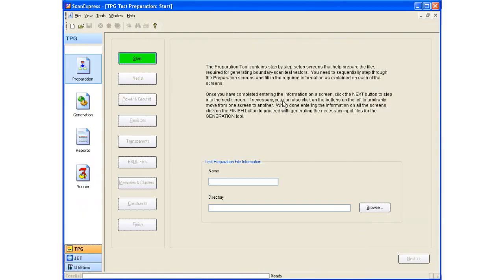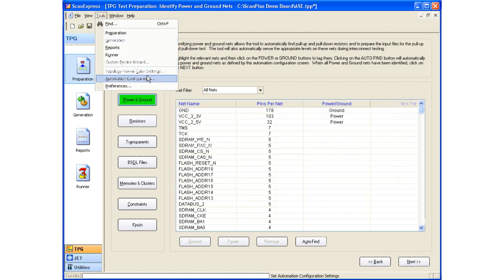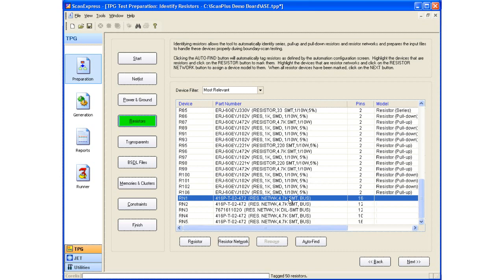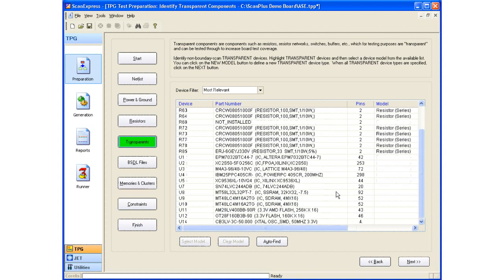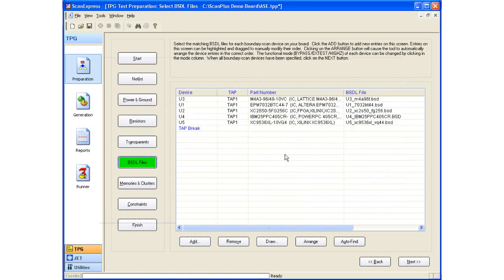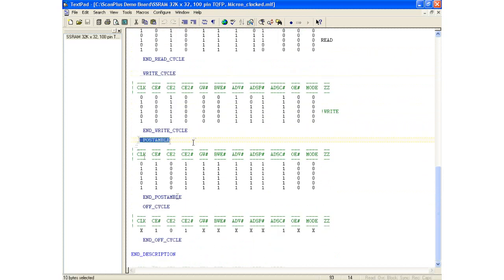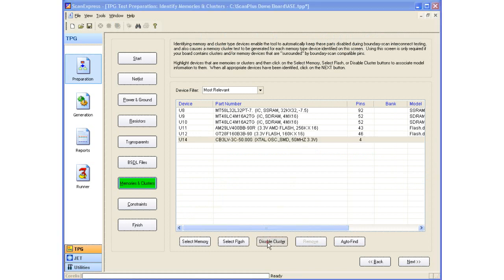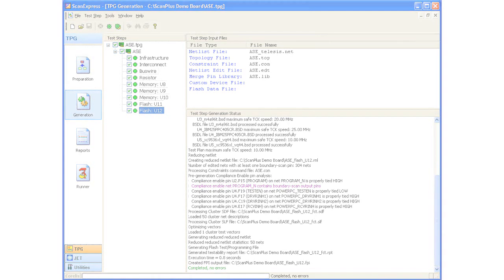ScanExpress TPG™, Test Pattern Generation JTAG Boundary-Scan Software by Corelis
ScanExpress TPG™ is a next generation intelligent test pattern generator that takes the process of boundary-scan automation to a new level in both performance and ease of use. ScanExpress TPG automatically generates test patterns that facilitate pin-level fault detection and isolation of all boundary-scan testable nets on a printed circuit board (PCB). ScanExpress TPG also creates test vectors to detect faults on pins of non-JTAG components such as clusters and memories that are surrounded by IEEE-11149.1 compatible devices.